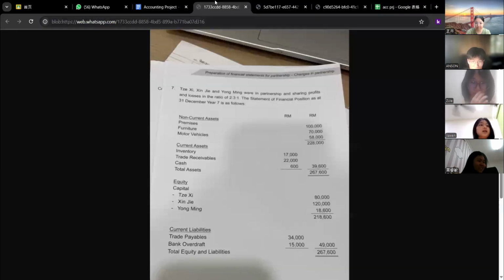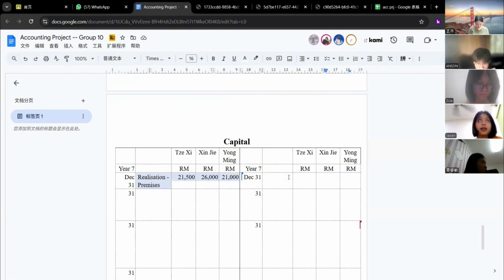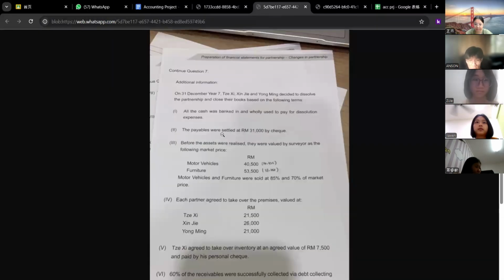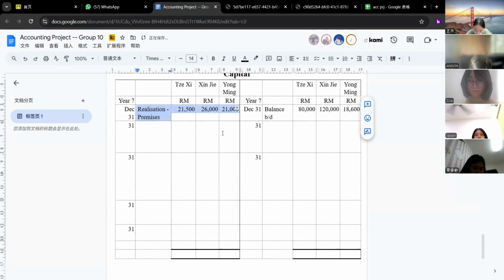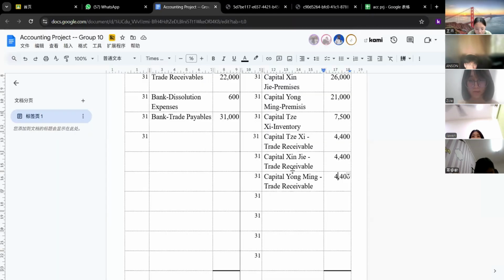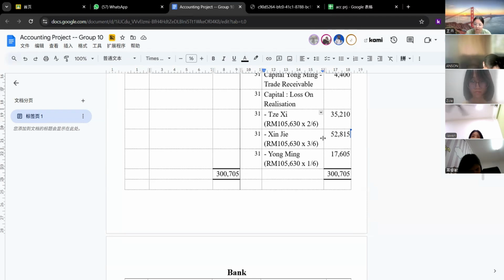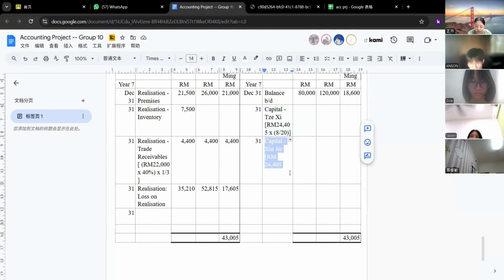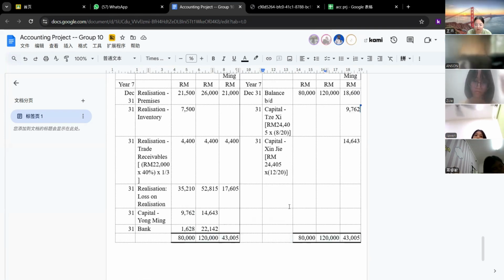S2C6_Group 10_Question 7 Tze Xi, Xin Jie and Yong Ming Partnership_8,10,13,28,29